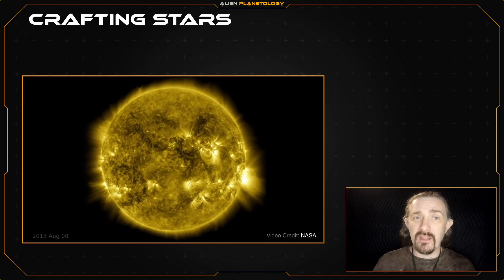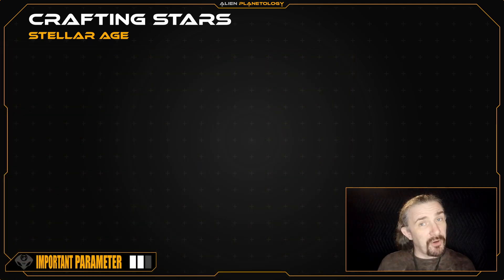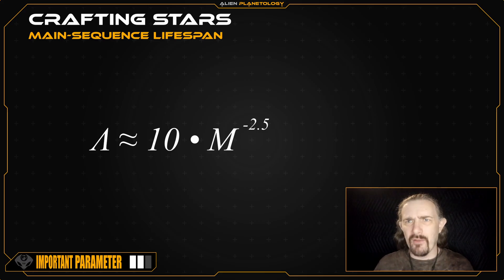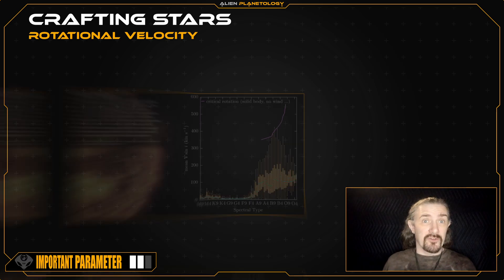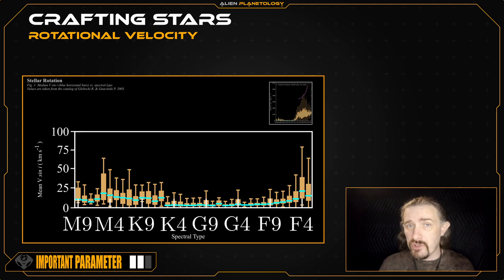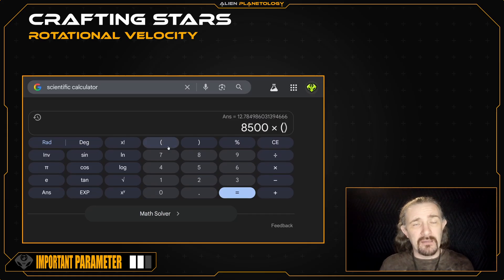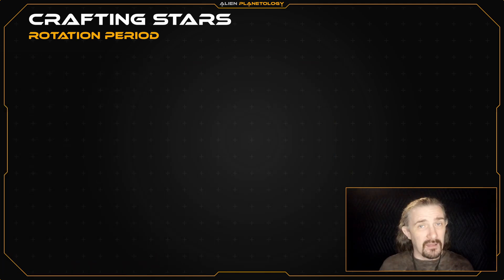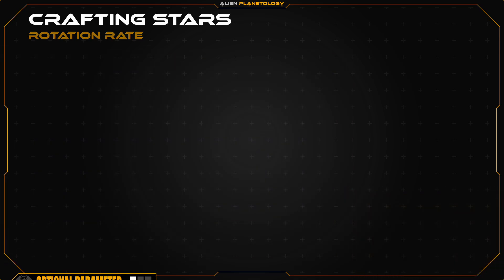Building A Star: Age & Rotation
This is a guide for science-fiction authors and world builders on how to create realistic stars for fictitious planetary systems. This part explains how to calculate a main-sequence star's lifespan and discusses how old a star should be to support advanced multicellular lifeforms. It then explains how the age of a star affects its rotation rate and shows how to estimate such. Concepts explored in this video include the lifespan of main-sequence stars, biological considerations for the age of a star, rotation period, rotational velocity, and rotation rate.

Chapters:
Coming Soon...

Special thanks to Fedor of @Phrenotopia  for all his help.